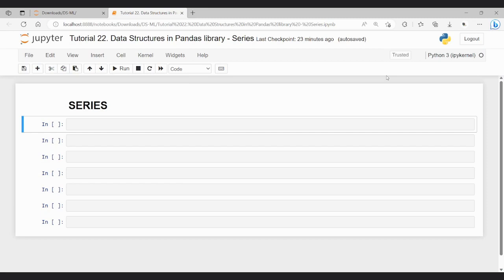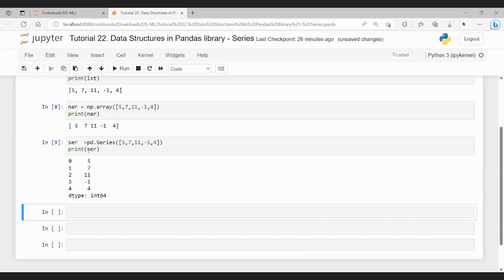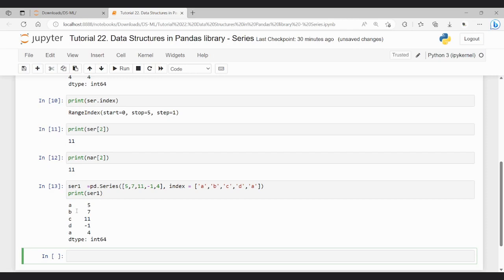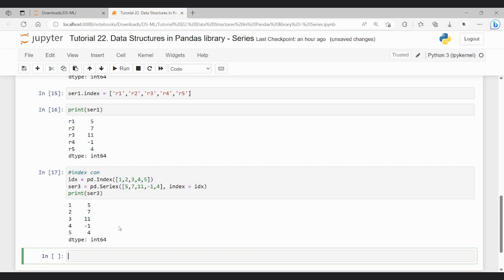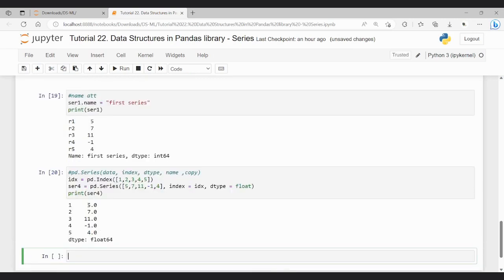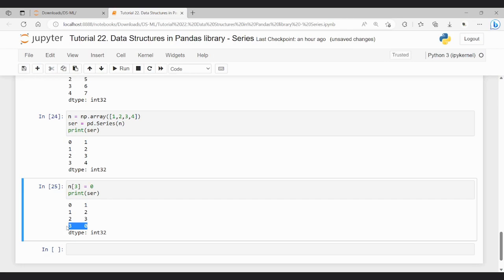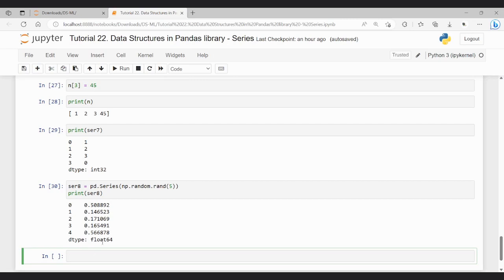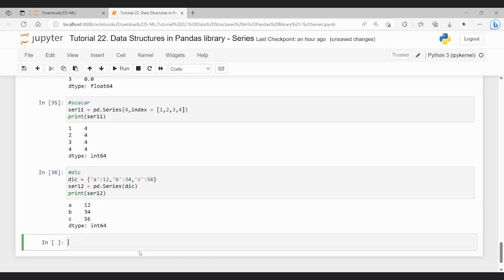DS - ML Tutorial 22. Data Structures in Pandas library - Series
In Pandas, a Series is a one-dimensional labeled array that can hold data of any type (integer, float, string, etc.). It is similar to a column in a spreadsheet or a database table. A Series consists of two main components: the data and the index.

The data component of a Series can be a NumPy ndarray, a Python dictionary, or a scalar value. The index component is a set of labels that identify each element in the data array. By default, the index is a sequence of integers from 0 to N-1, where N is the number of elements in the data array.

Here are some of the key features and operations that can be performed on a Series in Pandas:
Creating a Series: You can create a Series by passing a Python list, NumPy ndarray, or dictionary to the Series constructor.

Accessing data: You can access elements of a Series by index, using either integer positions or labels. You can also slice a Series to extract a subset of data.